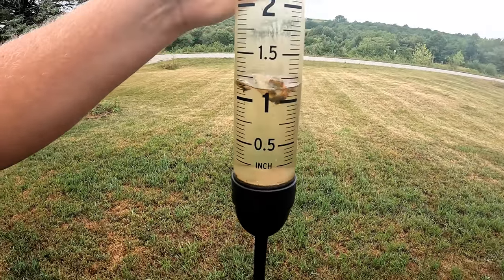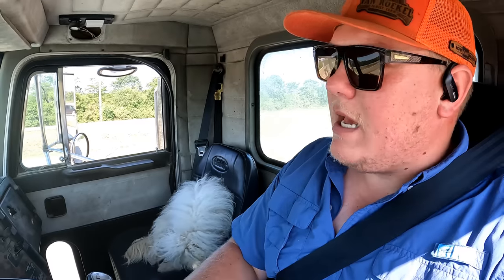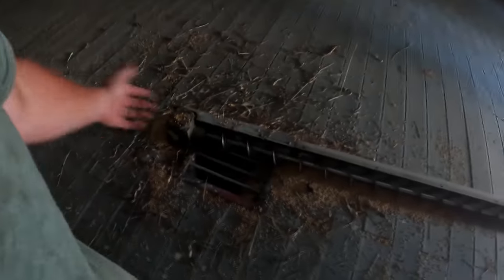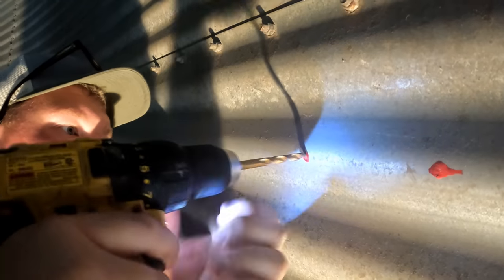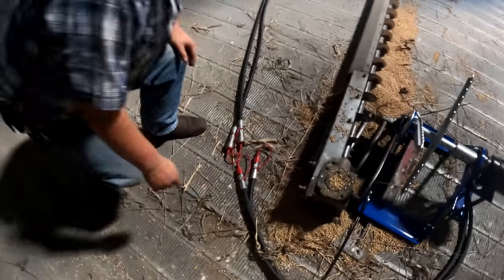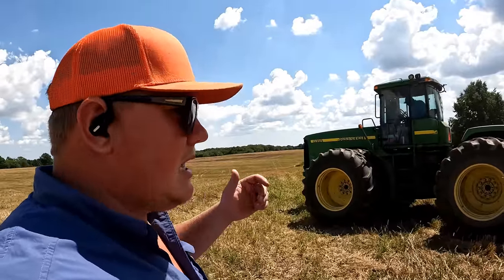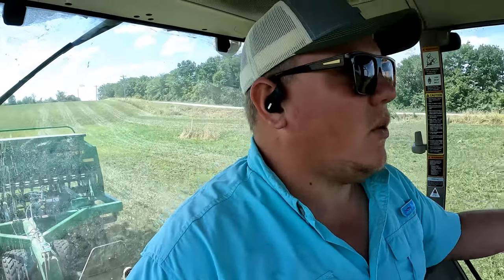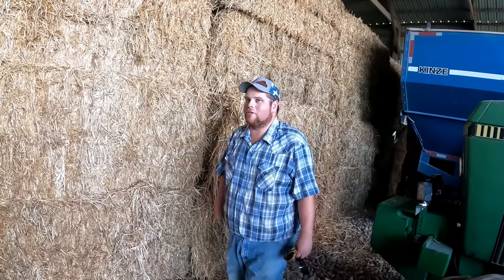LIFE SAVING GRAIN BIN EQUIPMENT - Sump Saver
Thank you to GrainSupply.com for sponsoring todays video where we install a Sump Saver!

In this video, we haul some grain, get a little rain, and. I don't have anything else to rhyme with that - So just enjoy & don't forget to hit the thumbs up.